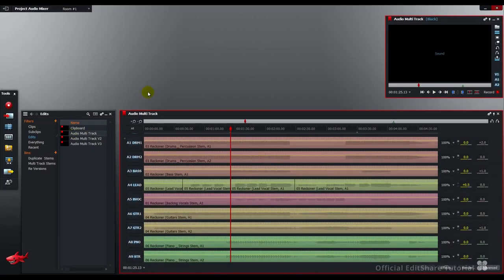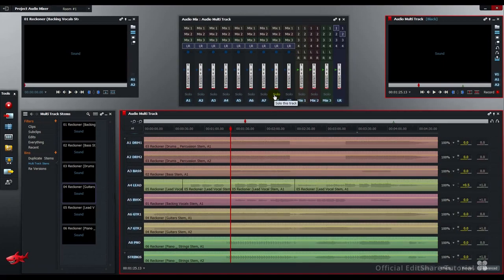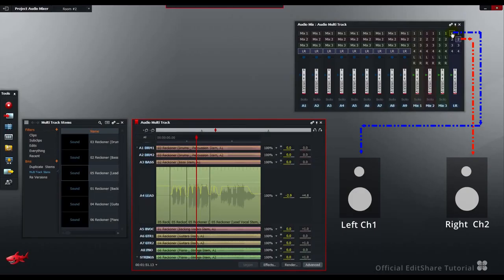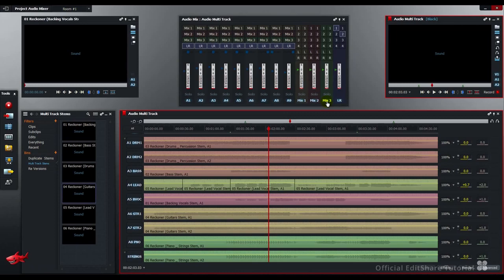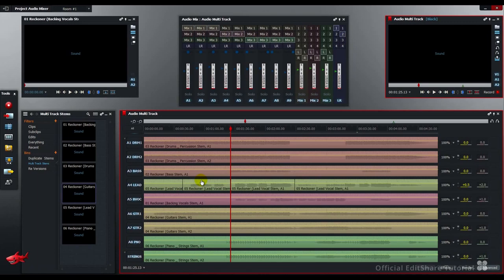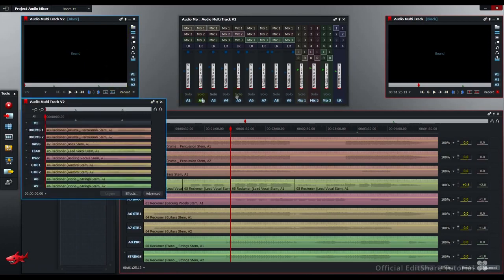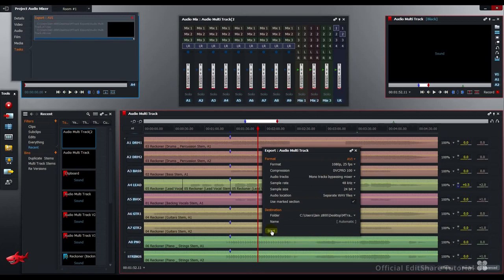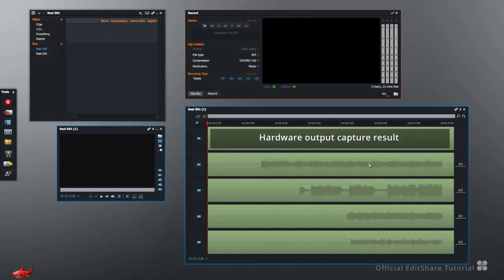Lightworks - Audio Mixer